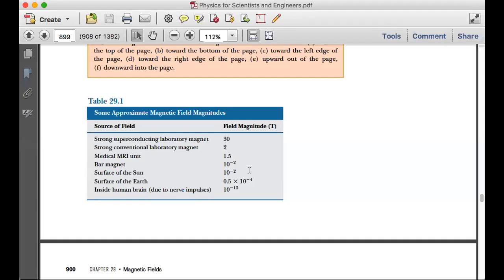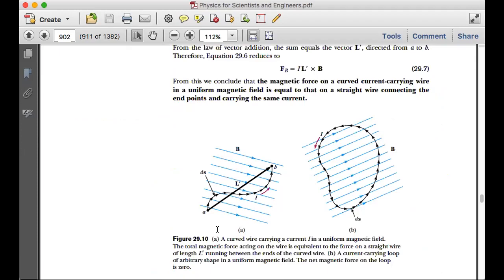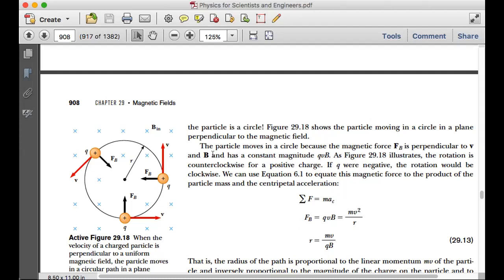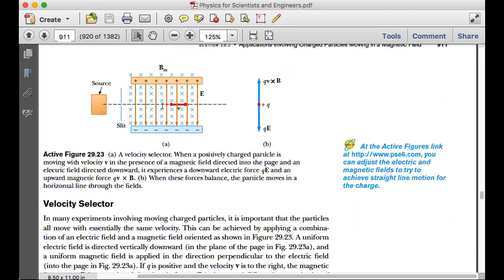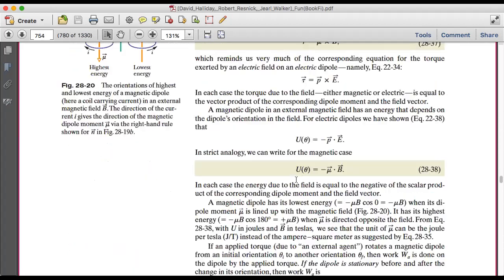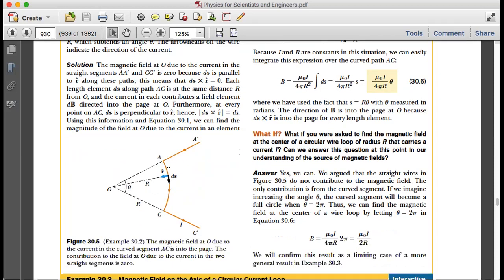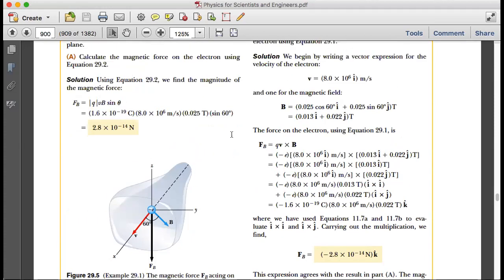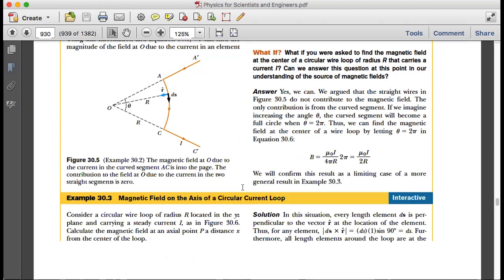Fisika Dasar 2B ITB-Medan Magnetik (Prof Bobby Eka Gunara)